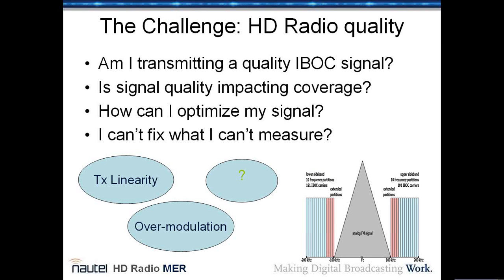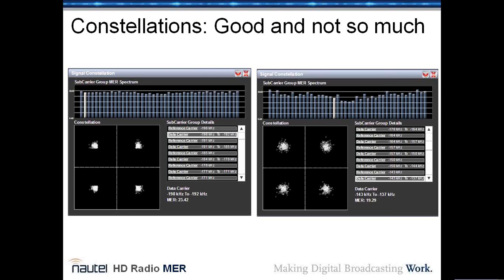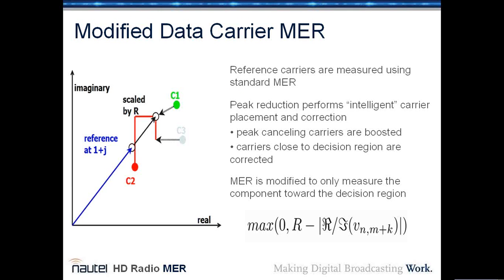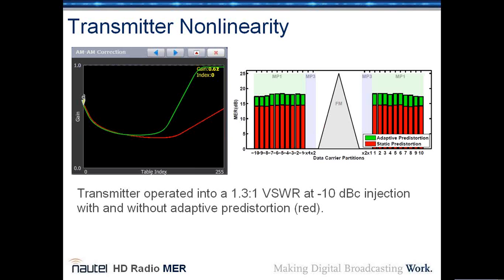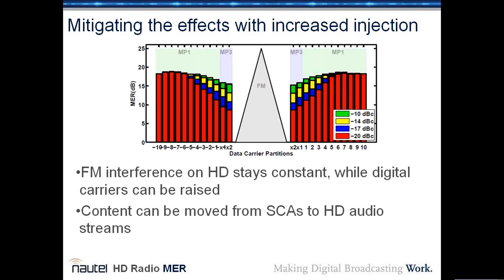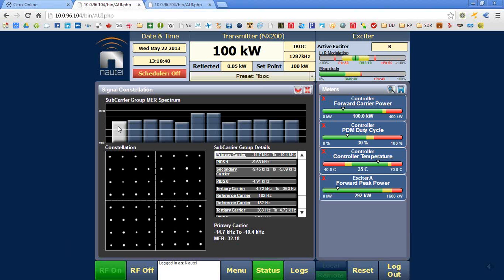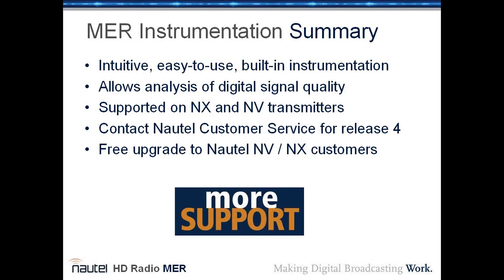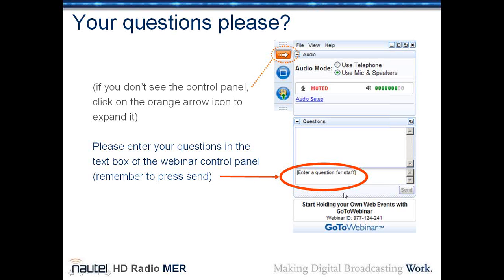Introducing MER Instrumentation for HD Radio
Brian Walker and Chuck Kelly discuss the built-in MER instrumentation available in Nautel NV and NX transmitters broadcasting in HD Radio.